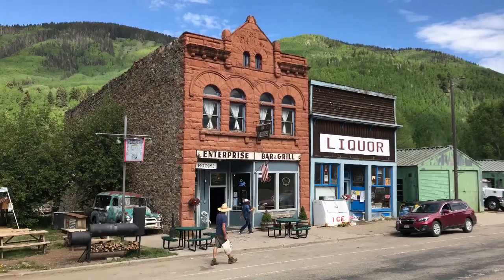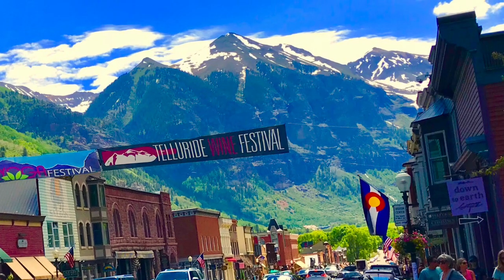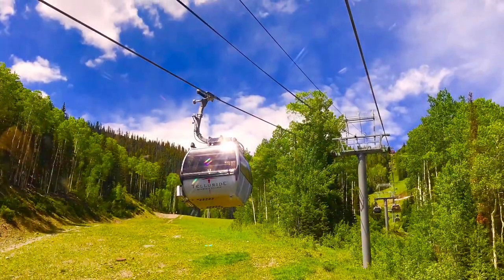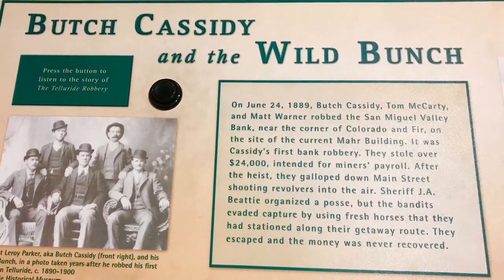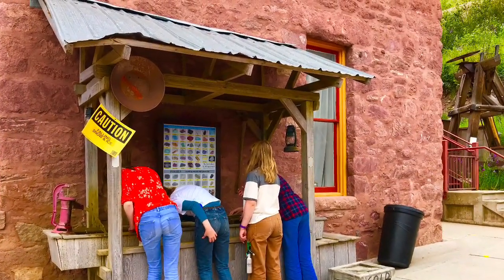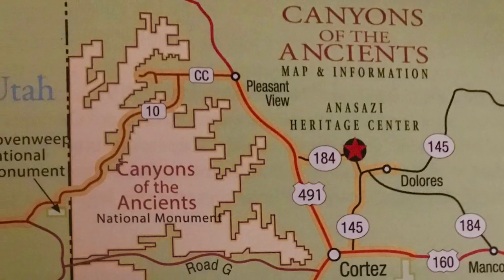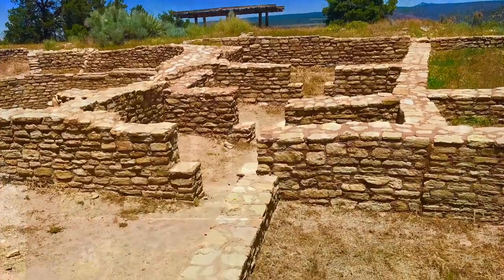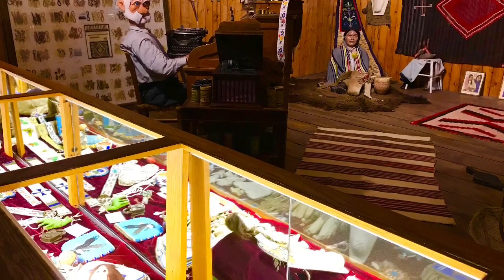RV’ers In Telluride And Other Sites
The Redhead and The Preacher